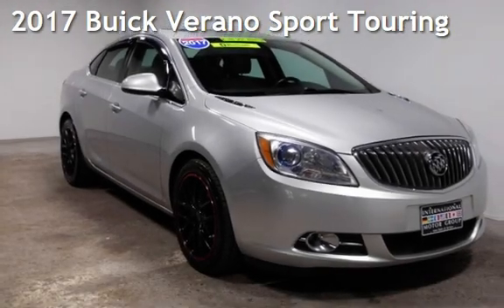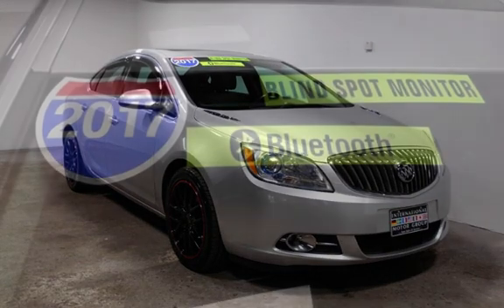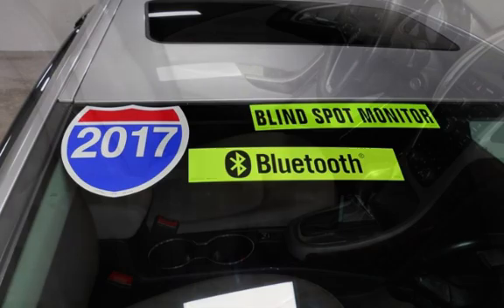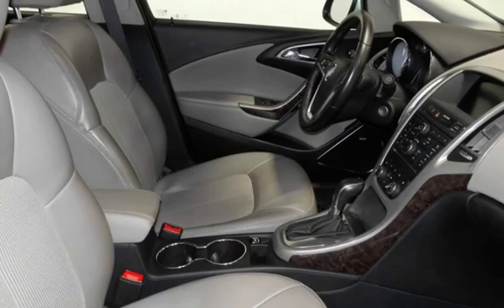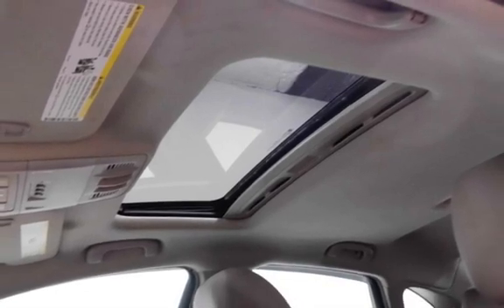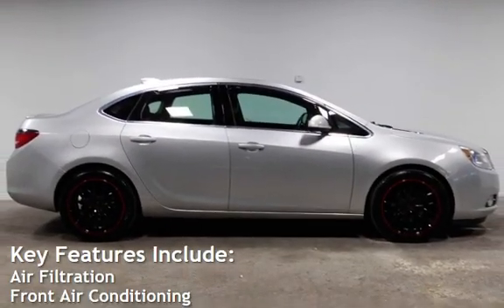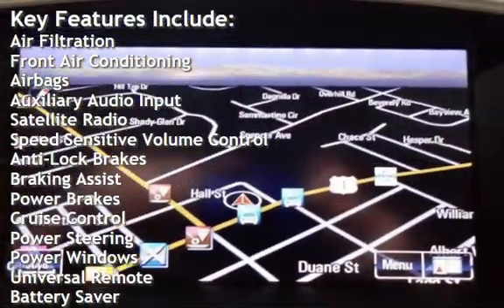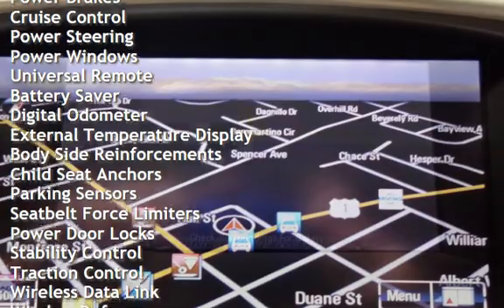2017 Buick Verano Sport Touring for sale in WARWICK, RI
Fresh Oil Change, Front Wheel Drive (FWD), 6-Speed Automatic Electronic with Overdrive, ECOTEC 2.4L I4 SIDI DOHC VVT, 4-Wheel Disc Brakes, 6 Speaker Audio System Feature, 7&#39; Diagonal Color Touch-Screen Display, ABS brakes, Air Conditioning, AM/FM radio: SiriusXM, Auto-Dimming Inside Rear-View Mirror, Auto-dimming Rear-View mirror, Automatic temperature control, Body-Color Outside Heated Power-Adjustable Mirrors, Brake assist, Bumpers: body-color, CD player, Compass, Delay-off headlights, Driver Confidence Package (Includes forward collision alert, rear cross-traffic alert, lane departure warning and side blind zone alert), Driver Front Passenger Heated Seats, Driver 8-Way Power Seat Adjuster, Driver vanity mirror, Electric Rack Mounted Power Steering, Electronic Stability Control, Emergency communication system: OnStar Guidance, Experience Buick Package (Includes AM/FM/SiriusXM stereo, single CD/DVD player with MP3 playback, navigation system, Bose premium 9-speaker system and power tilt-sliding moonroof), Exterior Parking Camera Rear, Four wheel independent suspension, Front Bucket Seats, Front Center Armrest, Front dual zone A/C, Front fog lights, Front Halogen Fog Lamps, Front Passenger 8-Way Manual Seat Adjuster, Fully automatic headlights, Garage door transmitter, Heated door mirrors, Heated front seats, Illuminated entry, Low tire pressure warning, Occupant sensing airbag, Outside temperature display, Panic alarm, Power door mirrors, Power driver seat, Power steering, Power windows, Premium audio system: IntelliLink, Premium Ribbon Fabric Seat Trim, Radio data system, Radio: AM/FM Stereo w/MP3 CD Player, Rear Parking Sensors, Rear seat center armrest, Rear Spoiler, Rear window defroster, Remote keyless entry, Security system, SiriusXM Satellite Radio, Speed control, Split folding rear seat, Spoiler, Steering wheel mounted audio controls, Tachometer, Telescoping steering wheel, Tilt steering wheel, Traction control, Trip computer, Ultrasonic Rear Parking Assist w/Audible Warning, Universal Home Remote, Variably intermittent wipers.21/31 City/Highway MPGAt International Motor Group we want you to know that all our vehicles are priced at a competitive value position to the market. We use an independent 3rd party software to research internet listings on all vehicles in the market so we can ensure that our prices are the most competitive out there. We do this simply so people choose us when they start searching for their next car.Getting your next car should be Enjoyable and Comfortable and Straight Forward. Everything we do revolves around creating the Very Best Customer Experience! We want you to: LOVE WHAT YOU BUY!!! *With approved credit terms may vary.  Monthly payments are only estimates derived from the vehicle price with 72-month term at 5.99 interest and 20% down payment.*